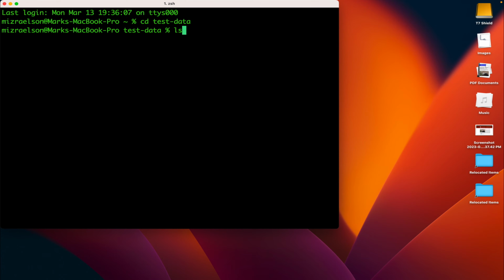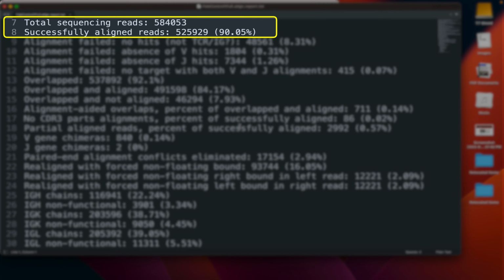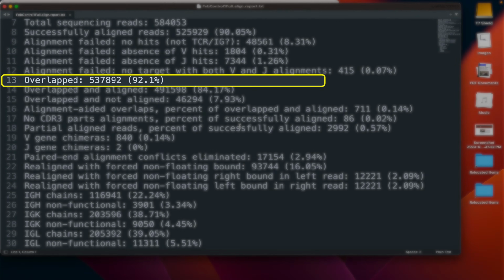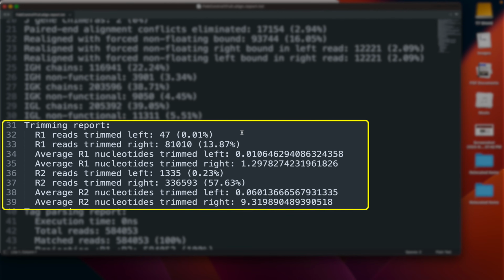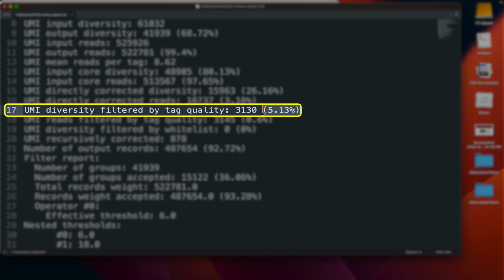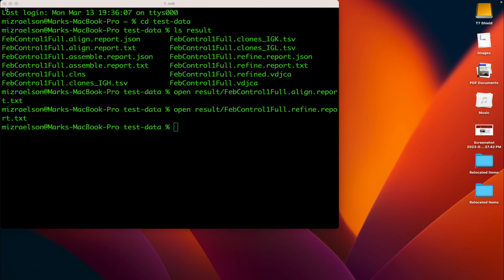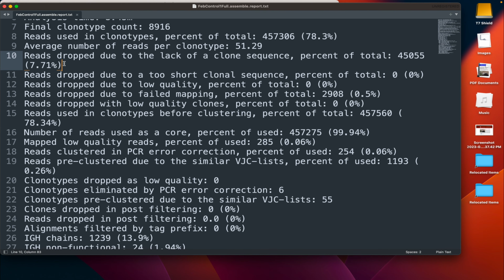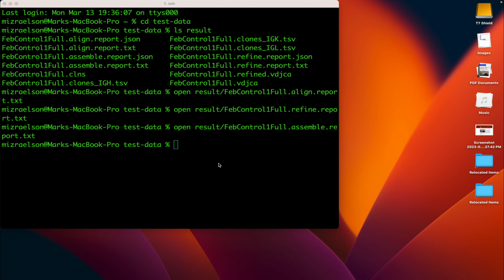QC: Reading MiXCR 4.X analysis reports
How to read MiXCR 4.x reports.  We discuss what are the key fields to pay attention to and how to get understanding about library performance. Check out data quality section on our portal